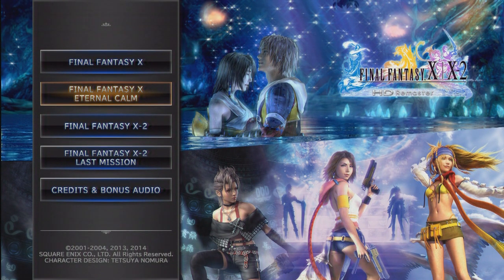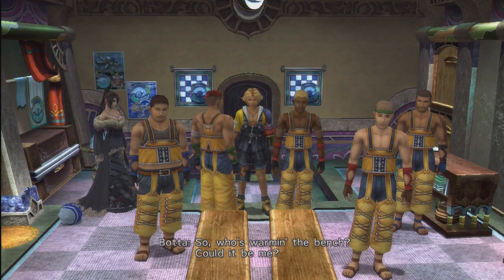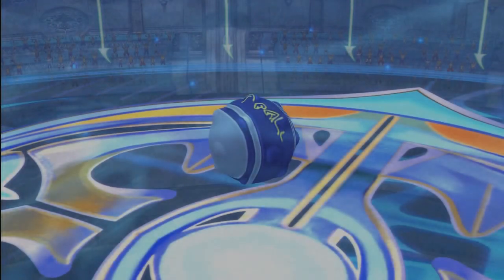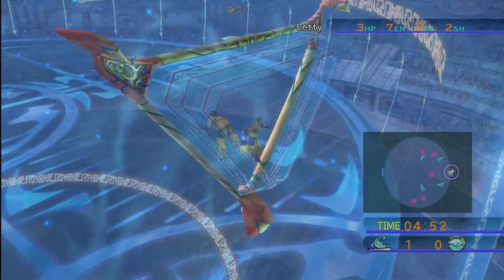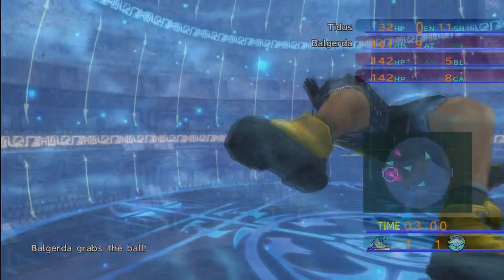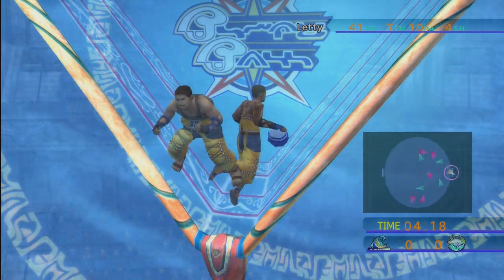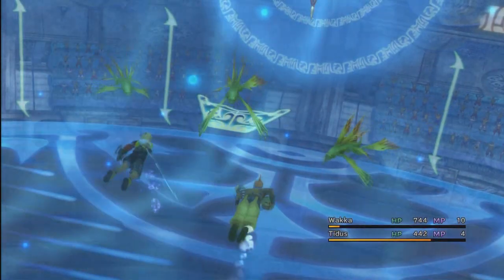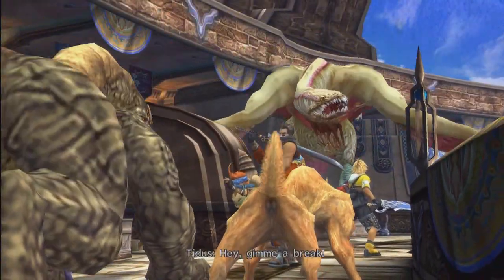Final Fantasy X HD - P12, Spira World Cup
And so today after much preamble we begin the blitzball tournament! Luca sure had a lot to do in it...

Also remind me to actually add the annotation, but I have a feeling most of you wont mind :P